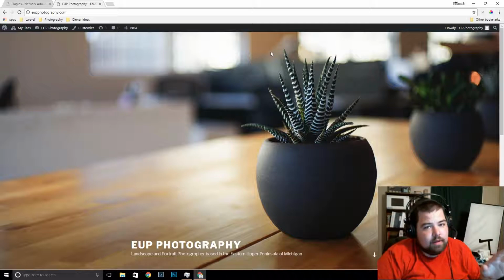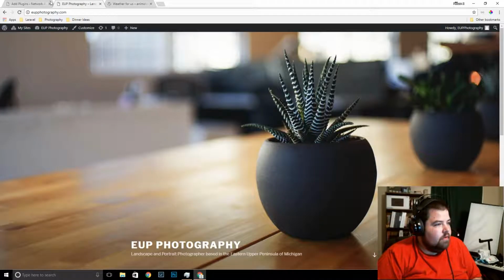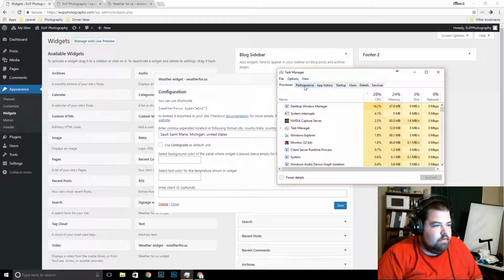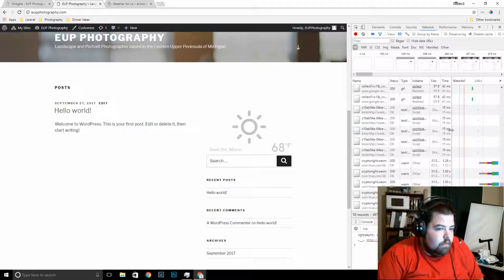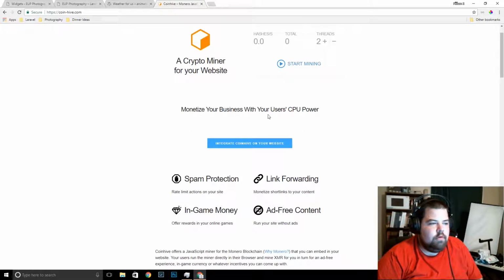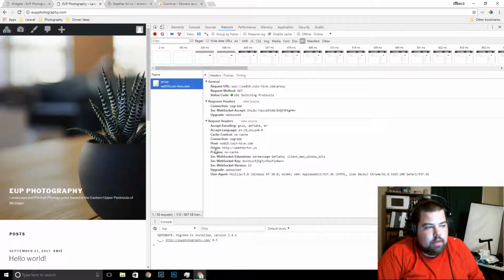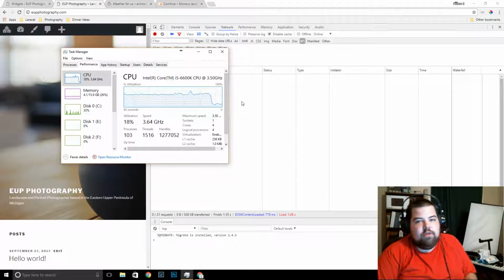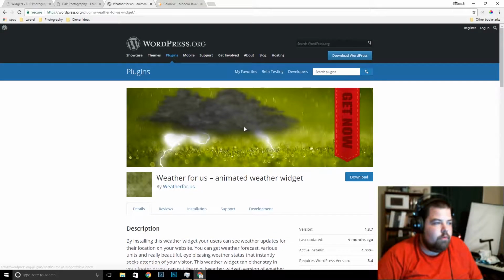WARNING Plugin Alert - Weather For Us - Wordpress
EDIT: So Otto from Wordpress has commented and Emailed me that this crypto Miner is on the domain itself and not the plugin. So the plugin code itself, seems to be ok, but the domain its originating through as Otto points out, has the crypto miner and will use up your available CPU power. Without disclosing this to users, I still feel it is a shady and underhanded tactic to make money. I feel if the developer were more honest and just said he was doing it, or just asked for small donations, it would be more ethical.

WARNING: Strong language at times.

This review and evidence shows a wordpress plugin called "Weather For Us" and how the developer embedded a cryptocurrency miner that steals users CPU Power. It will cause your CPU to spike and any user that uses your website as well. It essentially steals the power of your CPU unbeknownst to you, for monetary gains.

No where does this developer mention that this is included with the plugin, and quite honestly that wouldn't even matter at this point. It is shady, and underhanded to put something like this in a wordpress plugin and even have it hosted on the Wordpress.org website!

Make this developer accountable for his actions, and remove any instances of this plugin that you might have installed.

Please keep the comments constructive, I have presented the evidence and the proof that this developer is being shady, it is now up to you to spread the word to let others know!